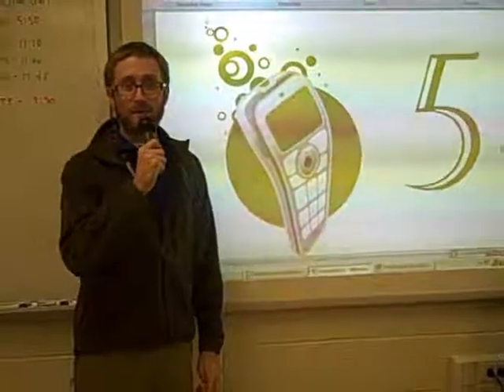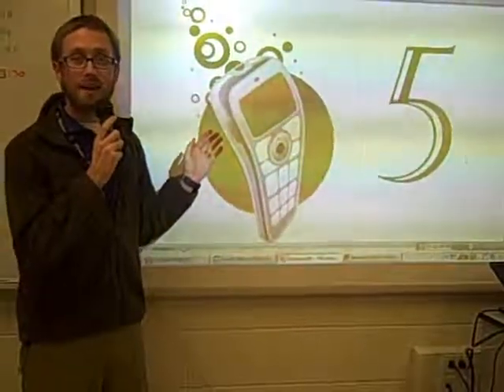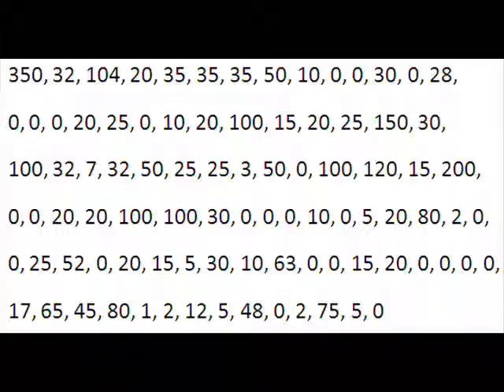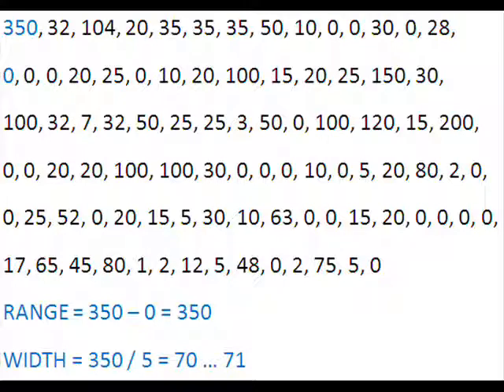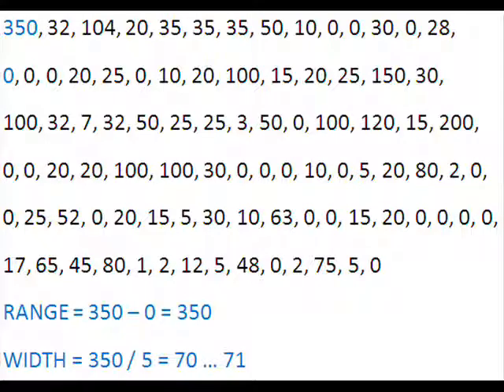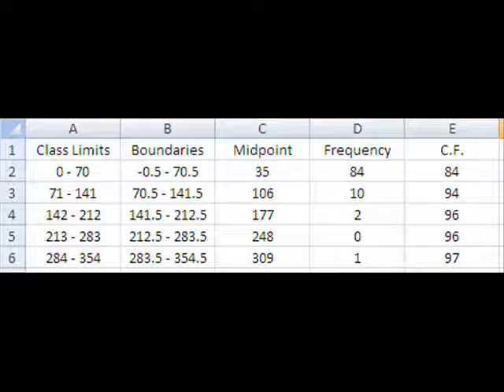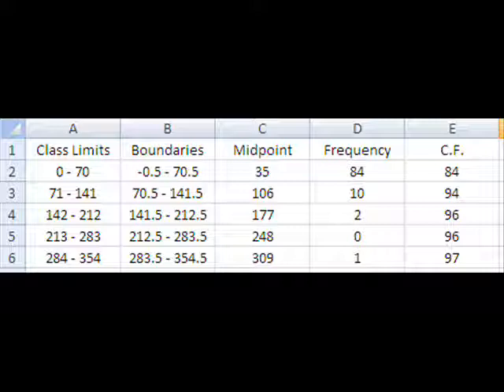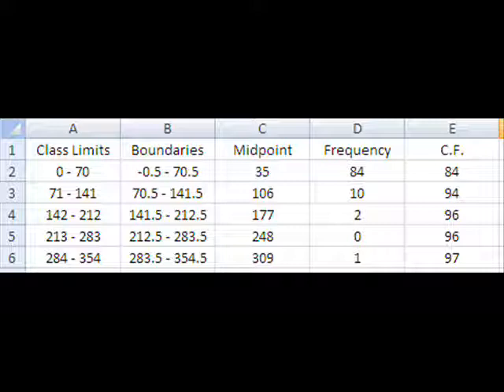Text Messages & Frequency Tables